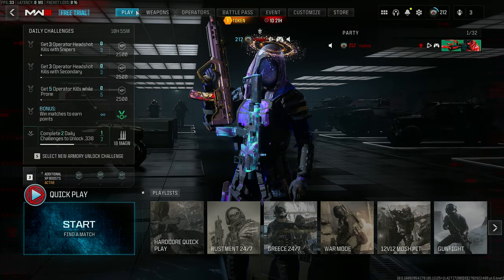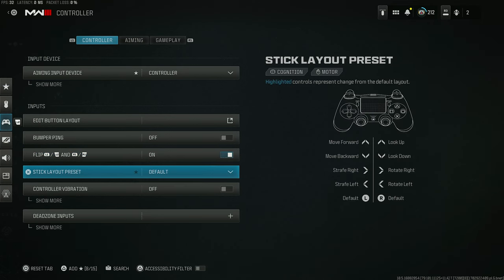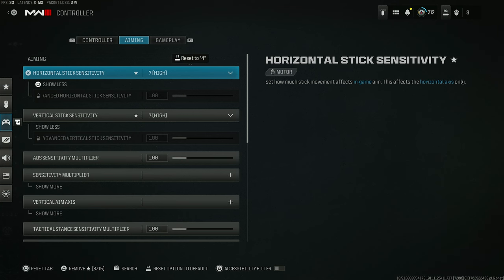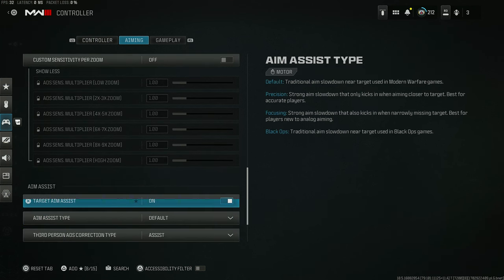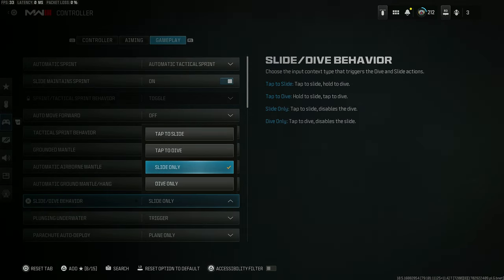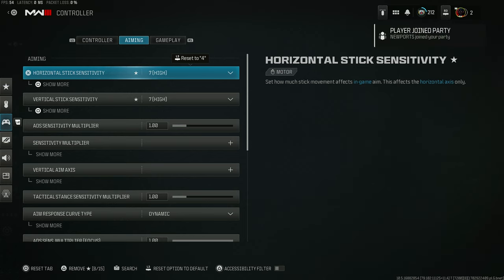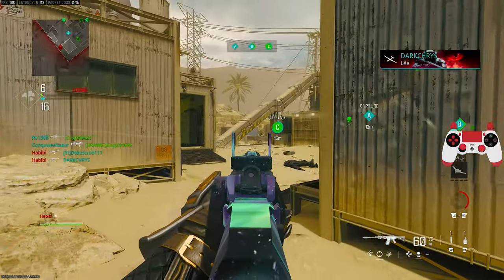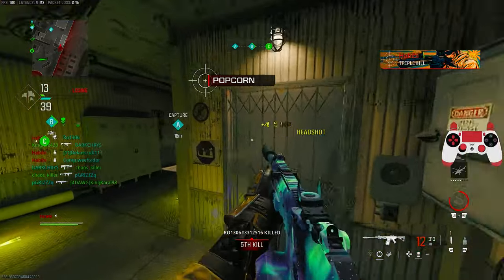NEW *AIMBOT* CONTROLLER SETTING in MW3 Season 1🎮(Best CONTROLLER Settings MW3)-PS5/XBOX/PC